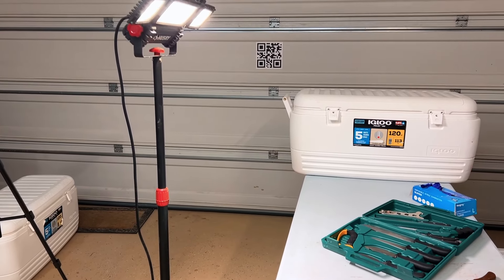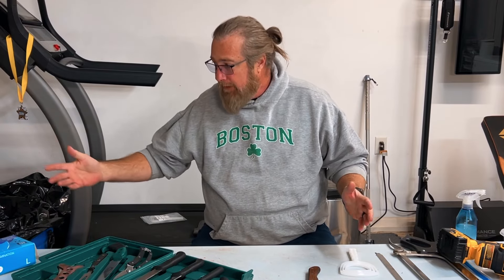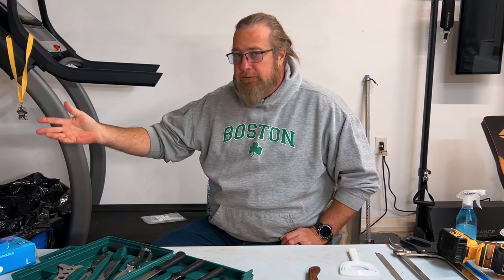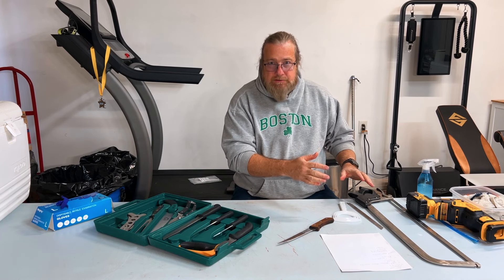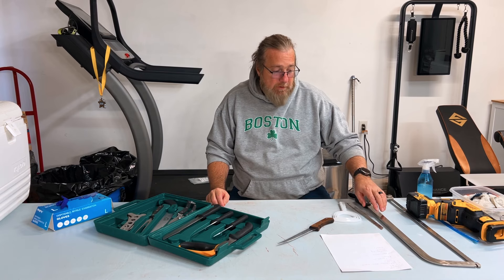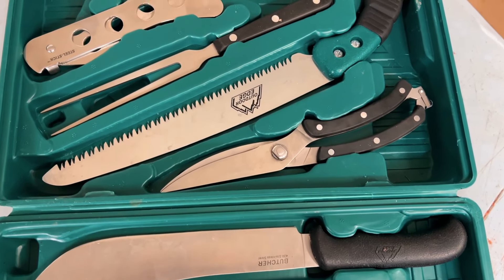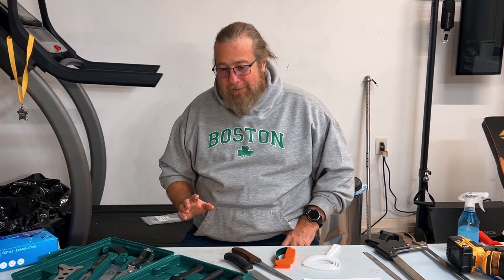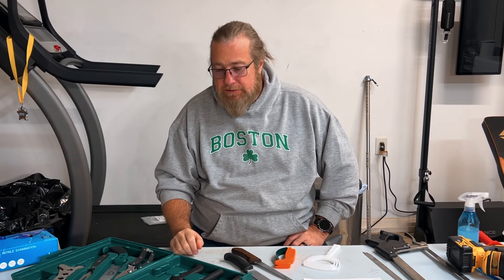At home butchering setup: What you need NOW!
Hi! We are Lee and Lynne from Blue Belly Acres. We retired from the Navy just two years ago and jumped into the homesteading life. We made a million mistakes but have learned to celebrate wins when they come.

Join us today as Lee walks you through everything you need to set up for butchering/Processing. We processed our Idaho Pasture Pig feeders but set up is similar for most meats.

Our YouTube channel’s goal is to grow enough to support our homesteading community. Philanthropy is our passion!

How to Find Us:   /BlueBellyAcres  Facebook

Butchering Poultry, Rabbit, Lamb, Goat, and Pork: The Comprehensive Photographic Guide to Humane Slaughtering and Butchering

DEWALT Reciprocating Saw

5 Pack Stainless Steel Reciprocating Saw Blades

Cut Resistant Gloves, Level 5

OUTDOOR EDGE Game-Pro 11-Piece Butcher Knife Set

8 Foot Heavy Duty Folding Table

Professional Bone Dust Scraper

Nesco Deluxe Food VS-12 Vacuum Sealer

Smart Weigh Culinary Kitchen Scale 10 kilograms x 0.01 Grams, Digital Food Scale

Igloo 150 QT White Marine Polar Contour Insulated Cooler

LEM 22" Meat Saw

F. Dick Packinghouse Steel - 10"

Hunters Specialties Butt Out 2 Big Game Dressing Tool

Led Work Light 10000lm, Work lights with Stand Dual Head

6-mil Black Nitrile Disposable Gloves